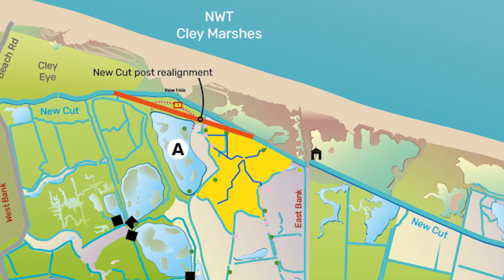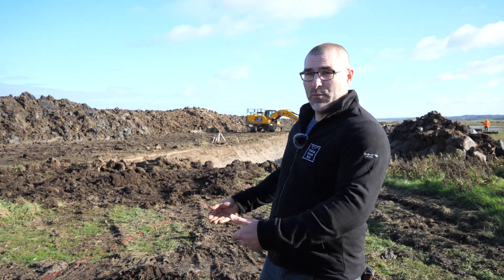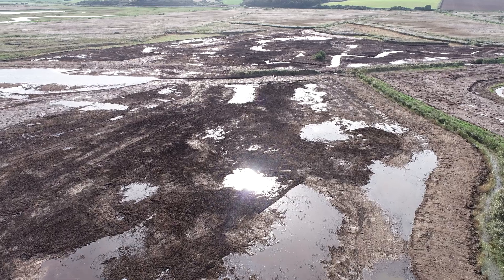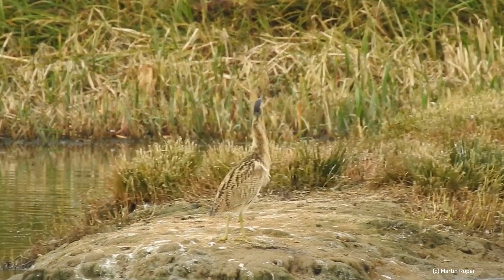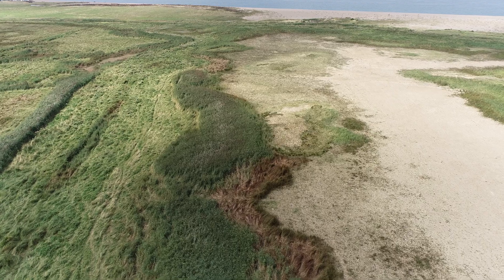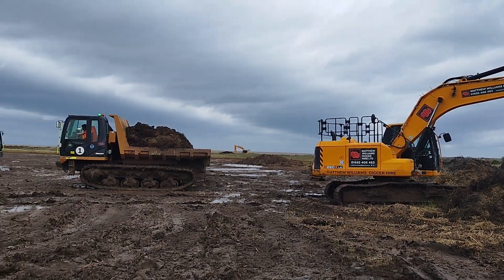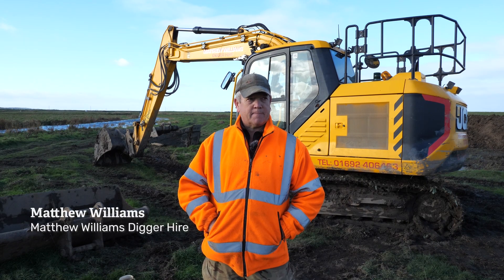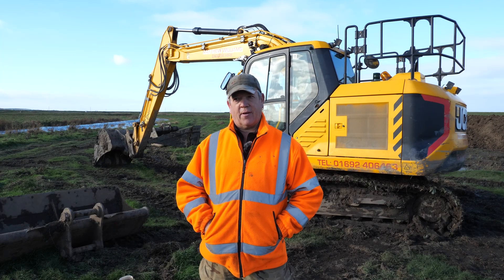We're protecting wildlife at Cley Marshes from rising sea levels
From September 2023 we've been undertaking major works at Cley Marshes, to help the reserve and its wildlife adapt to rising sea levels and protect its freshwater habitats.